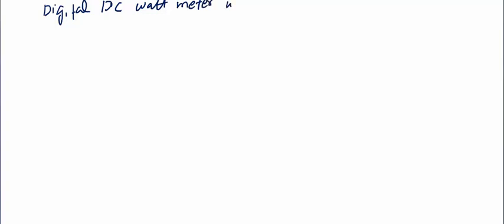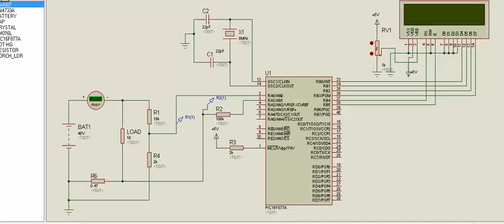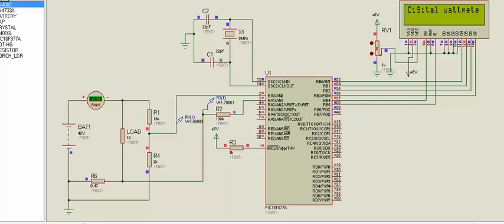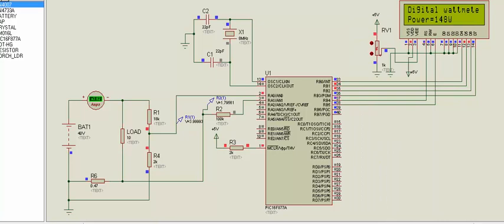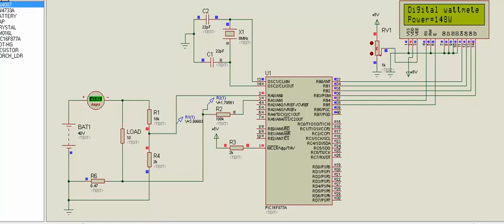Digital dc watt meter using microcontroller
Digital dc watt meter using pic microcontroller, how to measure DC power using PIC16F877A microcontroller. If you need code and circuit diagram of this project visit this link: